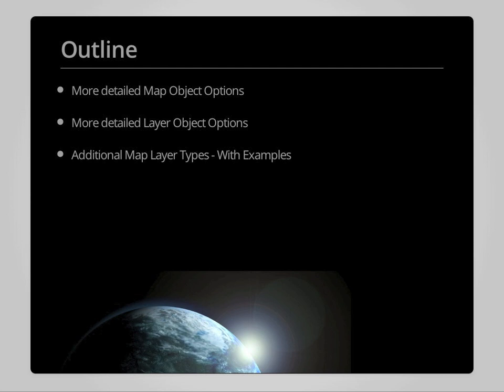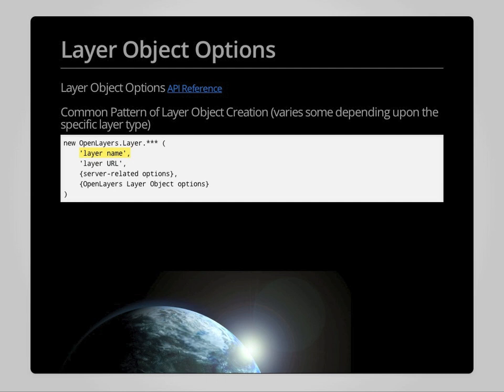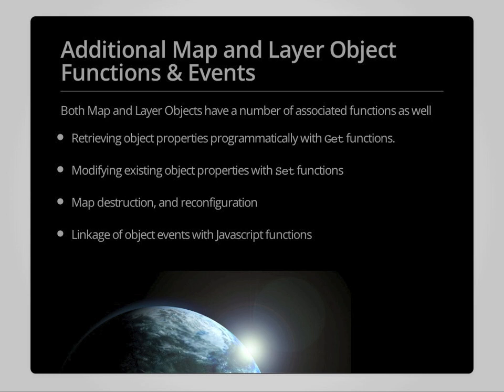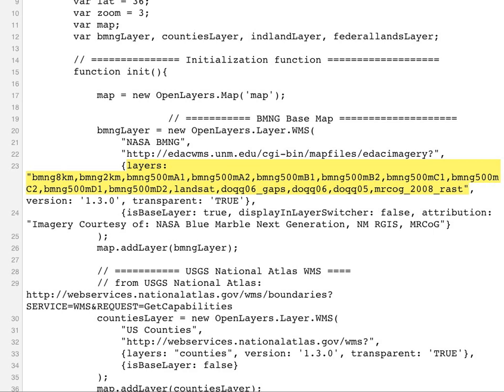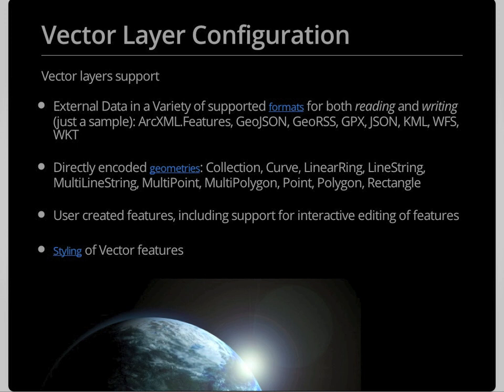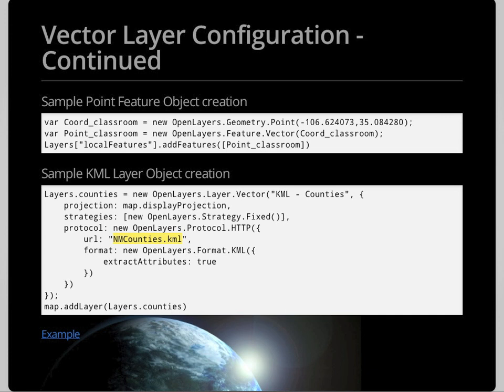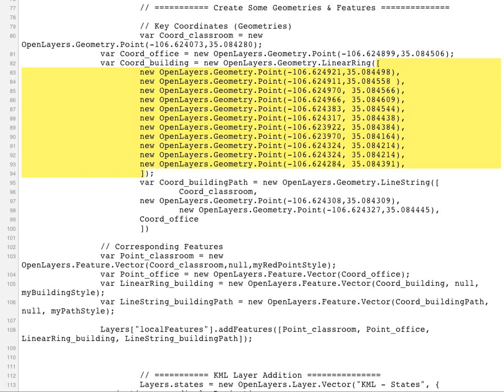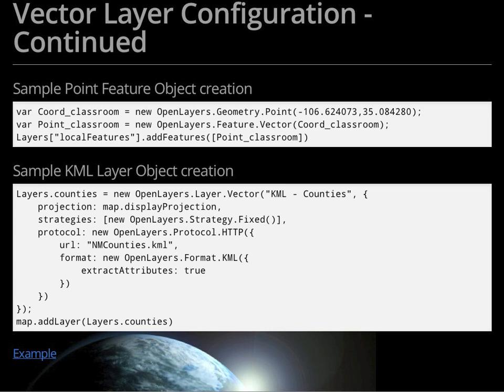GEOG485/585L - Internet Mapping - Lecture 9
OpenLayers Javascript Framework - Part 2